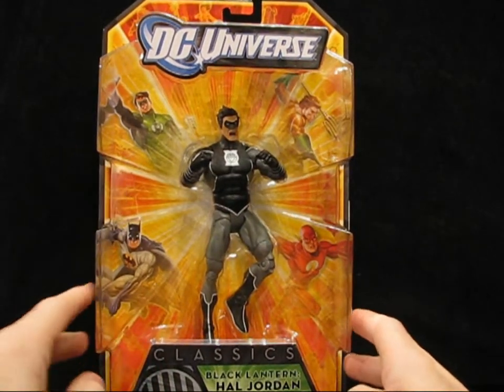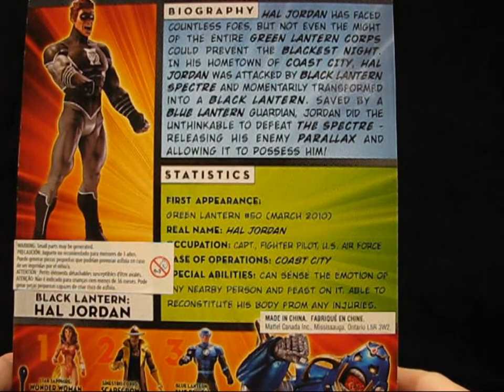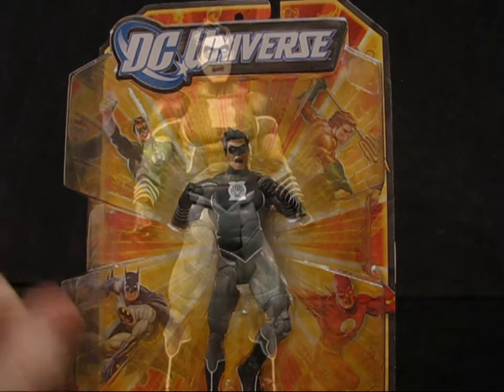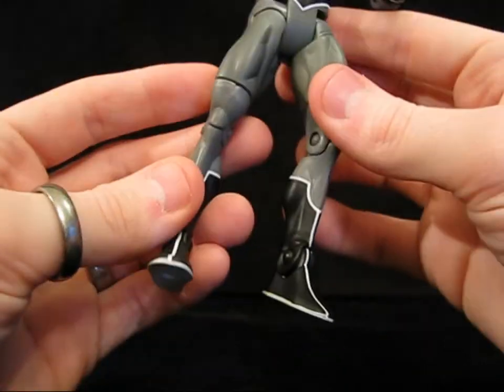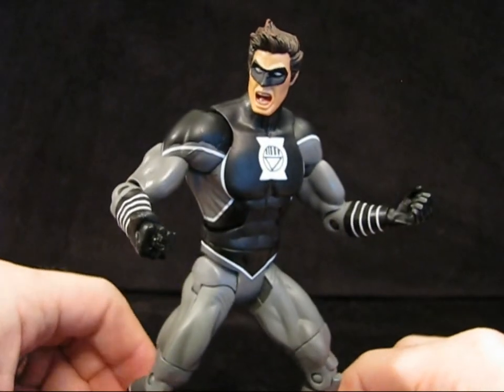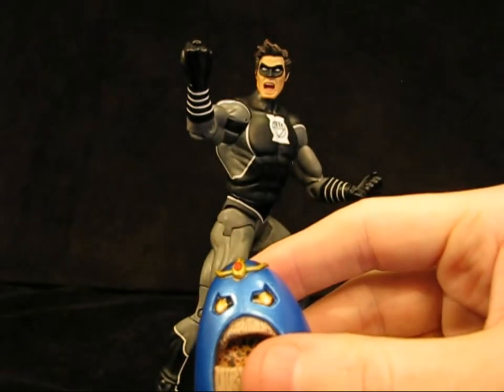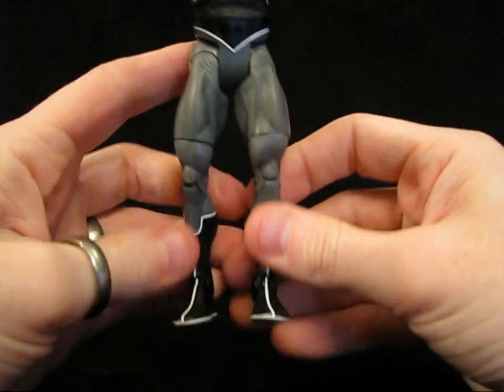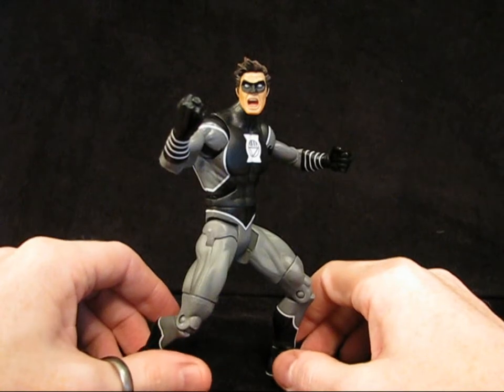Lesson: DC Universe Classics Wave 17 Black Lantern Hal Jordan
Today's Lesson: Gosh-Darned zombies! I hate them! Huh-wuh? He doesn't really look like a zombie. Does he? You mean, just a repaint with a slightly different head-sculpt? Bah! Zombies would be better! Our lesson for today is DC Universe Classics Black Lantern Hal Jordan!